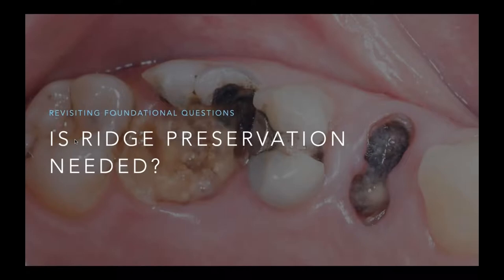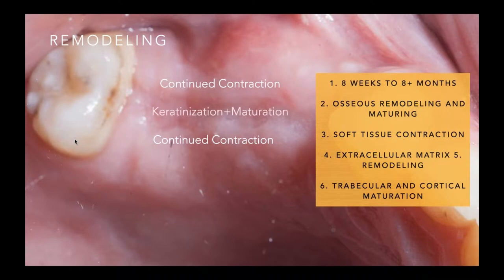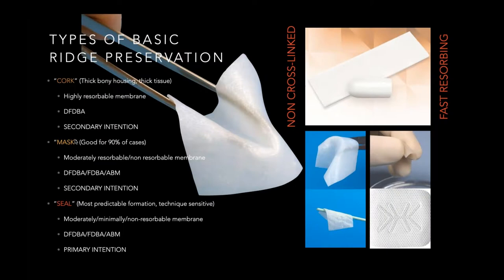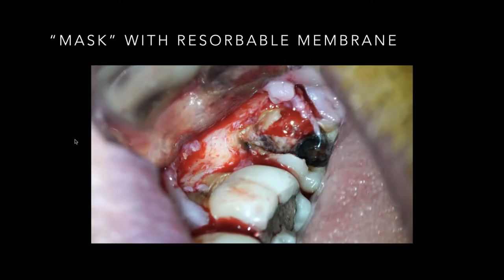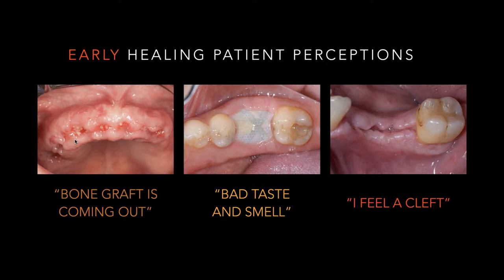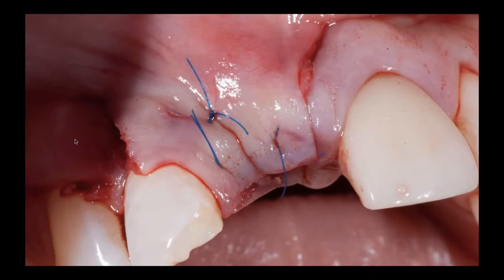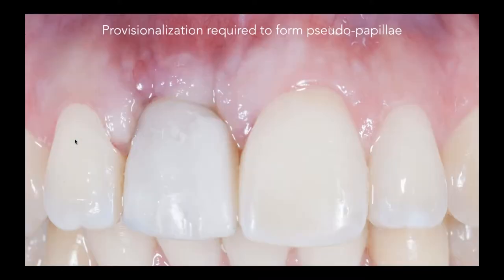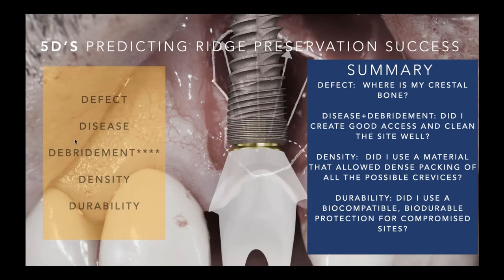CE Webinar: Ridge Preservation Principles and Materials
The foundation of a successful implant practice is predictable ridge preservation.  How does one select a treatment modality when there is such a nebulous array of materials and techniques?  What is the appropriate healing time and closure technique? Together, we will partner on this journey through the tried and true methods of ridge grafting and help dispel the myths and misinformation regarding successful and predictable ridge preservation.

CE Learning Objectives:
• Extraction defect analysis
• Available regenerative materials and how to choose between them
• Phases of healing and their implications
• Principles of surgical closure to maximize bone growth

Speaker:
Dr. Eric Chen is a graduate of Loma Linda University’s three year Advanced Education in Implant Dentistry. His time at Loma Linda University under Dr. Joseph Kan and Dr. Jaime Lozada has reinforced his interest in this management of implants and the esthetic zone. His passion is to share and demystify implant knowledge to help his fellow collegues achieve predictable results. Dr. Chen and his wife share a private practice in sunny Scottsdale, Arizona with special focus on cosmetic and implant dentistry. In his off time he loves to fish and enjoy nature with his wife and two dogs.

At Implant Direct, we believe in empowering the modern dental professional and the patients they serve by advancing oral health through Innovation, Partnership and Collaboration. Together we can deliver predictable outcomes through our quality products, comprehensive service and training scaled to meet the needs of today's dental professionals!

Implant Direct offers a wide-range of smart implant solutions from dental implant systems and custom prosthetic options to biomaterials. Our portfolio is built around making these procedures efficient, cost-effective and rewarding for you and your patients.